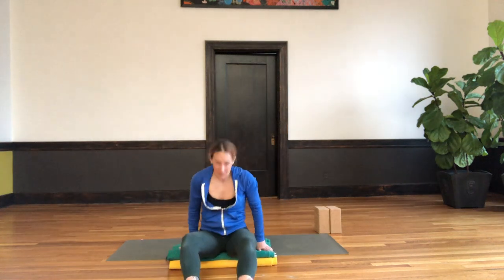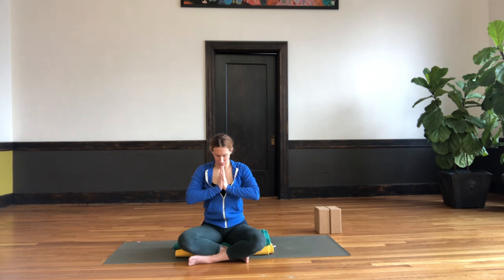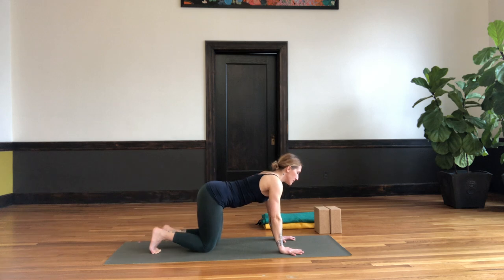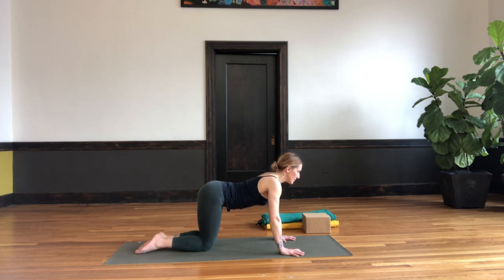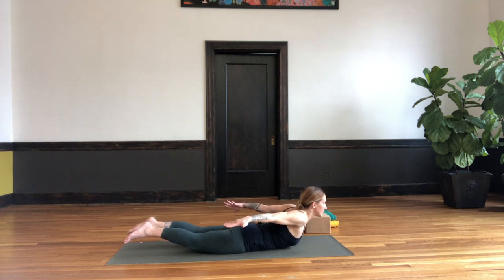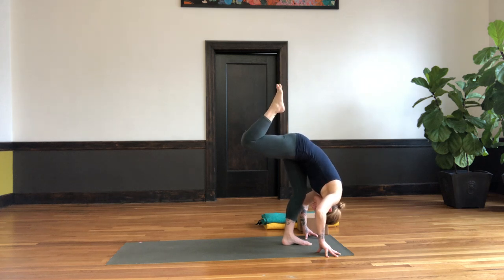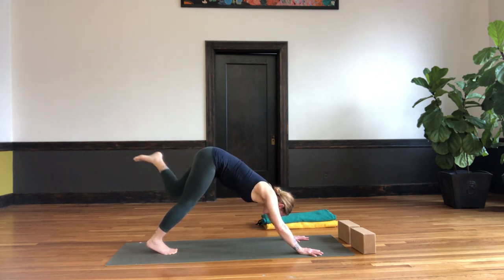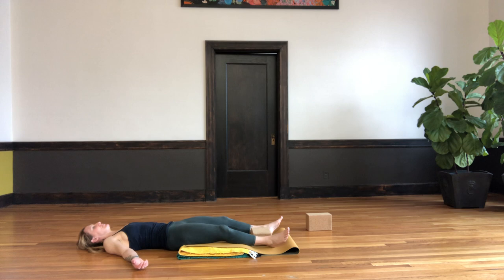Jon Leaver 90 min yoga class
Jon Leaver Wellness 90 minute yoga class including pranayama.  Jon leads Juliette through a full class.